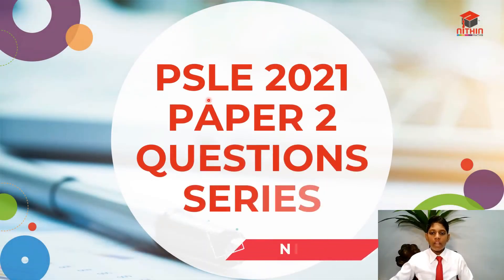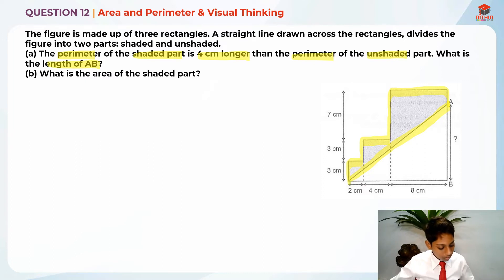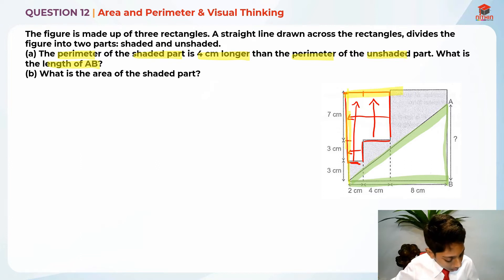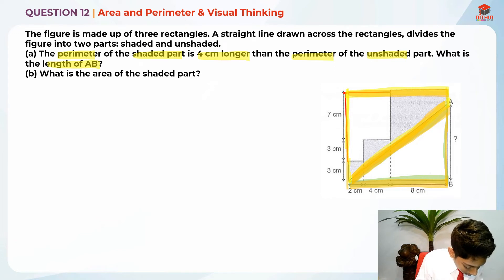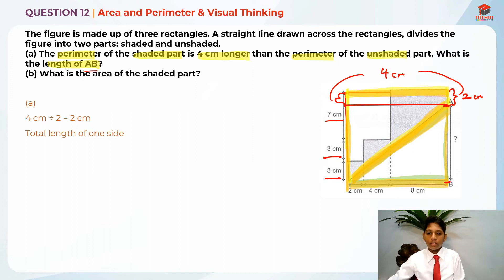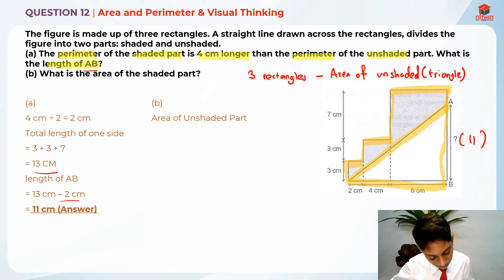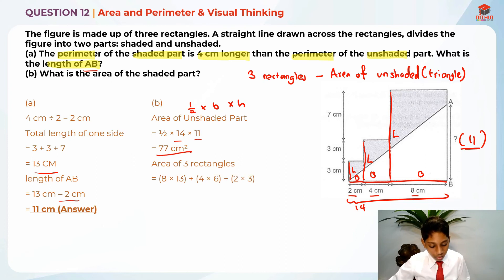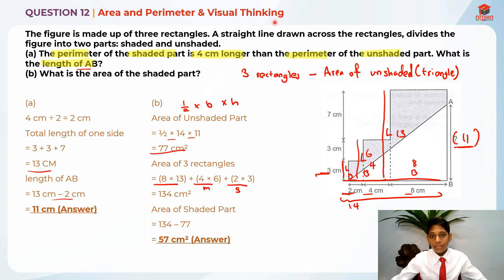PSLE Math 2021 | Paper 2 Question 12 | Primary 6 Singapore | Area and Perimeter & Visual Thinking